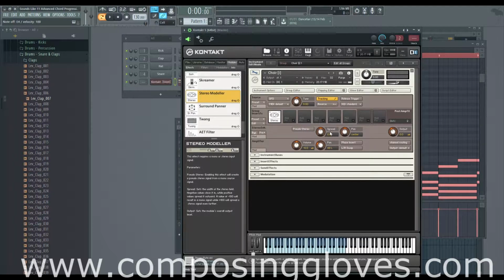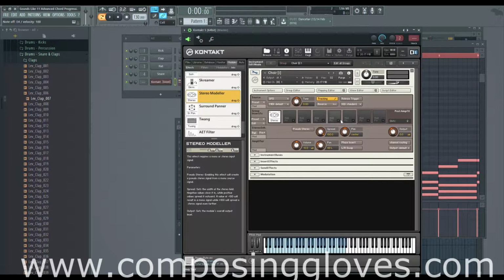Kontakt From The Ground Up 39 - Stereo Modeller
The Stereo Modeller allows control over extreme spread and can eliminate Mono signals or create them.